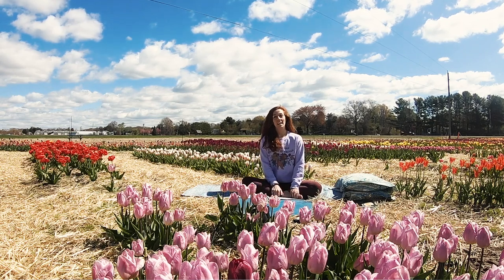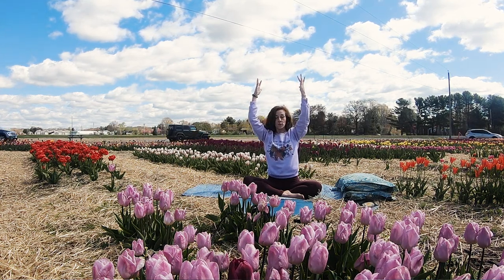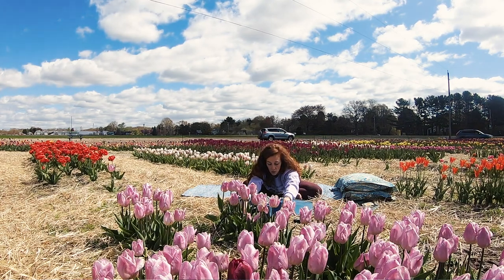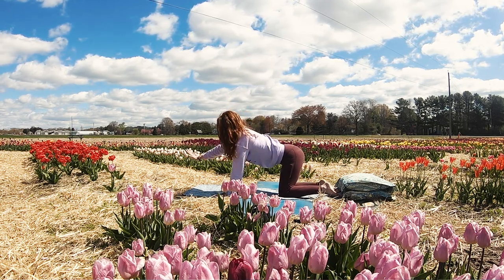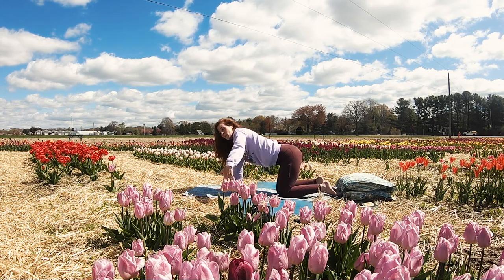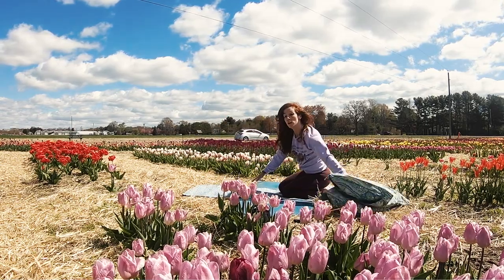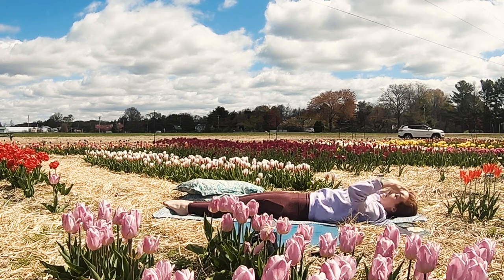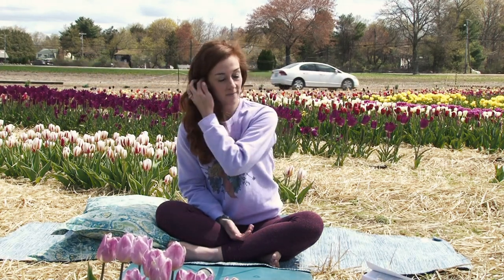Relaxing Yoga in the Tulips | Wicked Tulips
Welcome to the Wicked Tulip Flower Farm's Virtual Tulips Experience! Filmed by David Bettencourt

🌷If you want to be the first to know when our tickets are available we suggest signing up for our newsletter 💛 All other our information is on our website🌷 wickedtulips​​​ wickedtulipsfarm​​​ tulips​​​ RhodeIsland​​​

If you have any questions please comment them below!

Wicked Tulips Flower Farm
🌷Rhode Island Location: